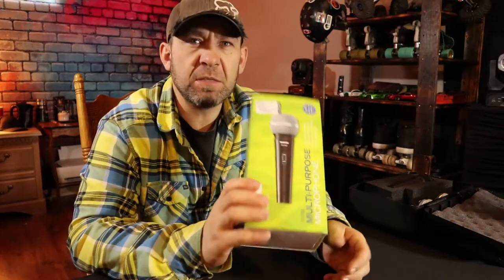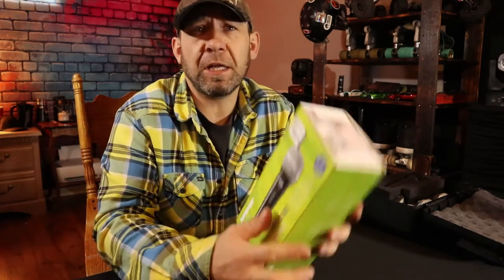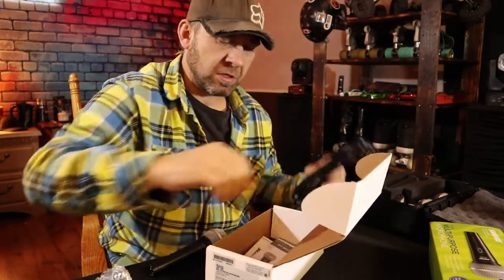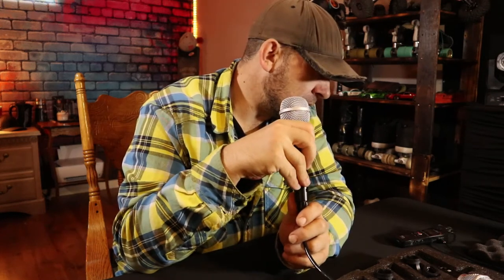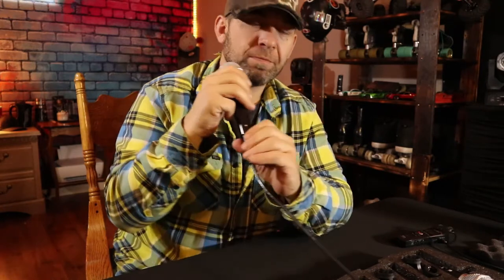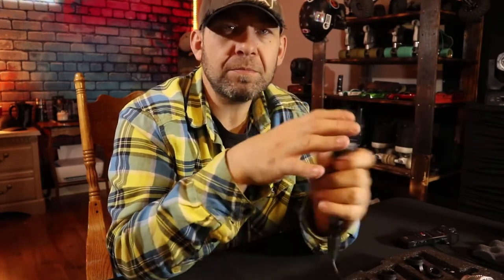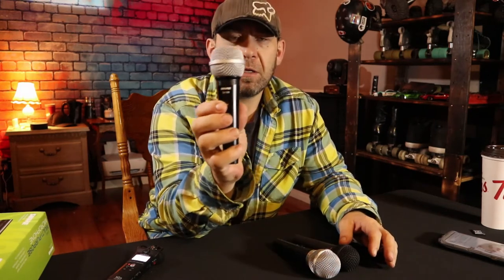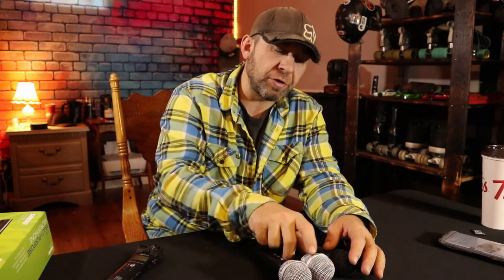Shure SV100 Unboxing | Comparison Vs Pyle PDMICKT34 Vs Behringer Ultravoice XM8500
Unboxing of Shure SV100 and Budget DJ Mic comparison.
Each referral may result in a month free on my own subscription at no cost to you.

Shure SV100 Microphone:

Behringer Ultravoice XM8500:

Pyle 3 Piece Professional Dynamic Microphone Kit Cardioid Unidirectional Vocal Handheld MIC with Hard Carry Case & Bag, Holder/Clip & 26ft XLR Audio Cable to 1/4'' Audio Connection (PDMICKT34):

                       The gear I use in making my videos:

Canon EOS M50 Mirrorless Camera Kit with 15-45mm lens(Black):

Neewer LED Video Light Kit: 60W LED Light White 5600K Version With Reflector Dish:

Neewer 60W LED Video Light White 5600K Version Without Reflector Dish:

Neewer Photography Softbox Lighting Kit:

Neewer 2-Pack 2.4G LED Video Lighting Kit: Bi-Color CRI 95+ 280 LED Panel with 2M Light Stand, LCD Display, 2.4G Remote:

MountDog Photography Backdrop Stand 10ft Adjustable Photo Backdrop Stand System Support Kit with 3 Backdrops:

Emart Photography Softbox Lighting Kit, Photo Equipment Studio Softbox 20" x 27", 45W Dimmable LED with Double Color Temperature for Portrait Video and Shooting:

VIJIM LED Light for Video, On-Camera Light with Built-in 3100mAh Battery:

Camera Tripod, Geekoto 77" Aluminum Tripod for DSLR, Monopod with 360° Panoramic Ball Head and 1/4 Inch Quick Release Plate for Photography:

Boya by-M1 Lavalier Microphone:

LUXCEO Handheld RGB Tube Light:

                        The DJ Gear I Use:

Mackie Thump12A - 1300W 12" Powered Loudspeaker:

Yamaha MG06 6-Input Compact Stereo Mixer:

Tomshine 80W Moving Head Light 8 Gobo Rainbow 8 Colors 9/11 Channels LED Stage Gobo Pattern Lamp:

Rockville Totem Moving Head Light Stand+Black+White Scrims+Carry Bags (RTP32W):

Chauvet Freedom H1 X 4 Hex-Color Led Wash Light System - White:

CHAUVET DJ X 4 (Freedom H1 X 4):

Audio-Technica ATH-M50x Professional Headphones, Black:

Pioneer DJ DDJ-RR Portable 2-Channel controller for rekordbox dj:

Native Instruments 21066 Komplete Audio 6 MK2:

JBL Professional EON ONE Compact All-In-One Battery-Powered Personal PA System with Bluetooth:

Gator Frameworks Standard Subwoofer/Speaker Extender Pole and 20mm Adapter; Fits M6 Threading (GFW-SPK-SP):

Donner 8pcs Black Metal DMX512 DMX Dfi DJ 2.4G Wireless 7 Receiver & 1 Transmitter Lighting Control: